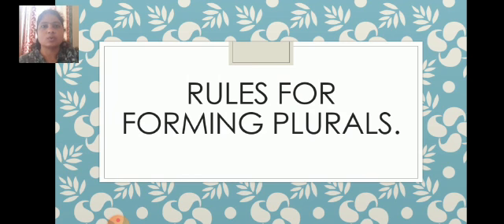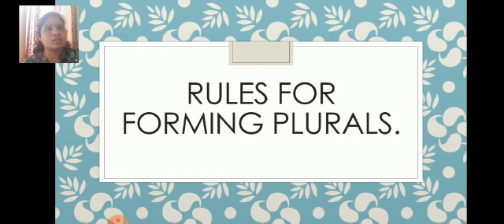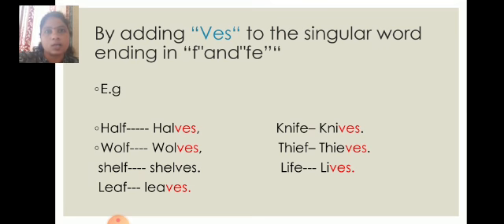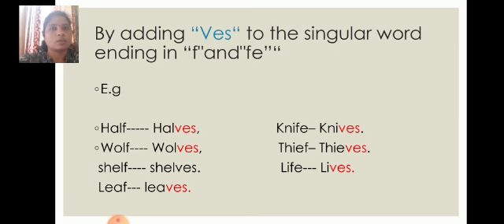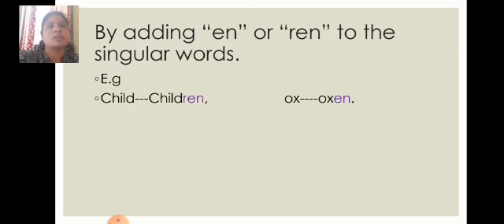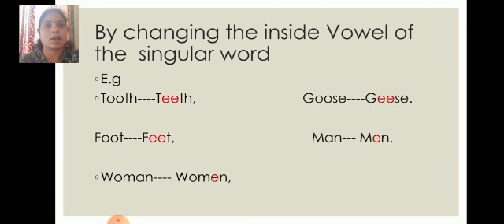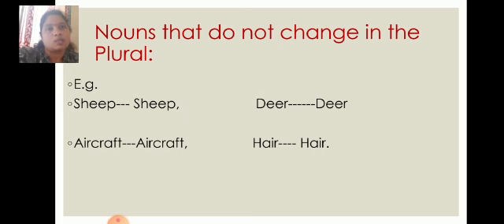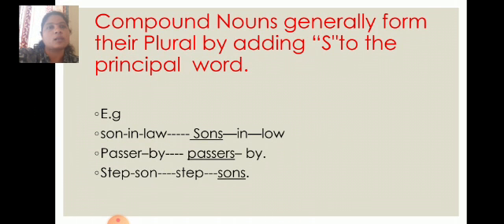The Noun Number | Gurukul Sampada Kolhar.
Rules for formatting plurals.